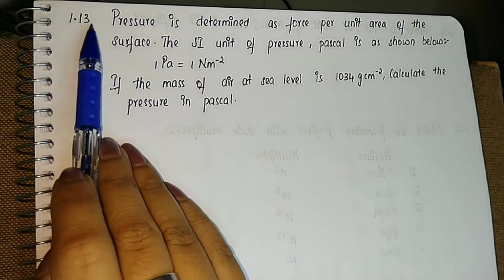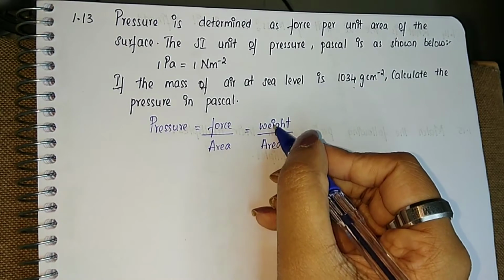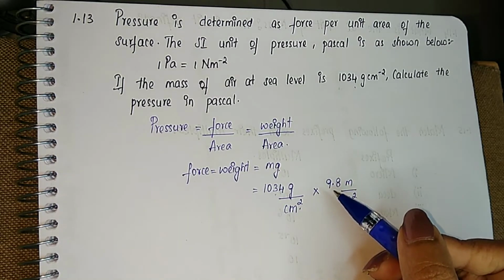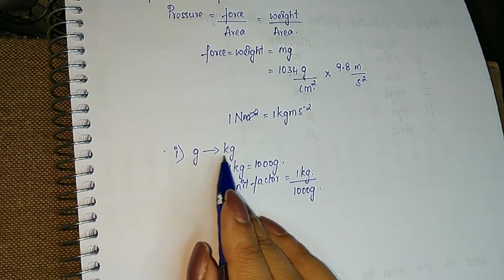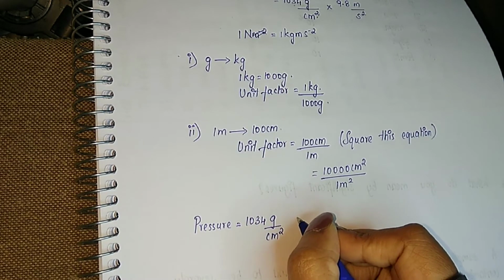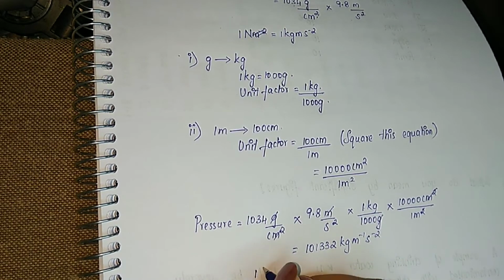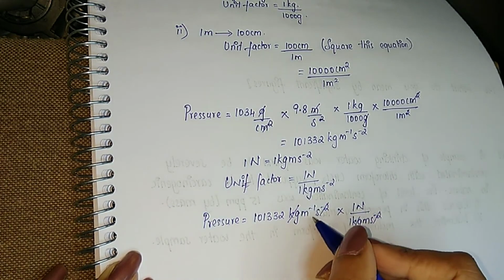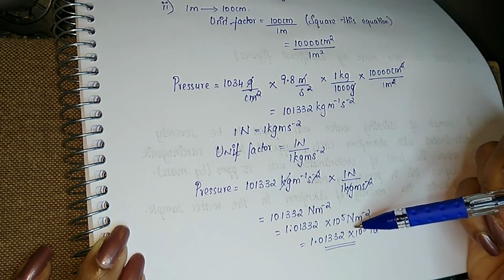CLASS 11 CHEMISTRY NCERT SOLUTIONS | EXCERCISE-1.13 | CHAPTER- 1 | SOME BASIC CONCEPTS OF CHEMISTRY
#1.13